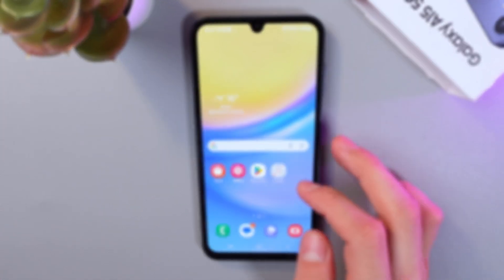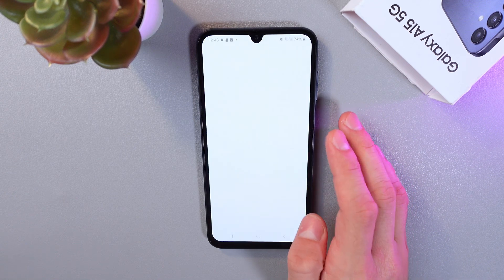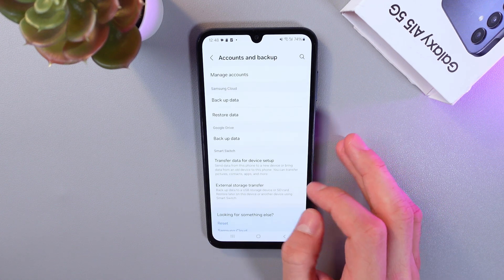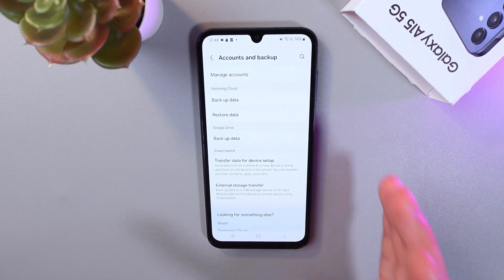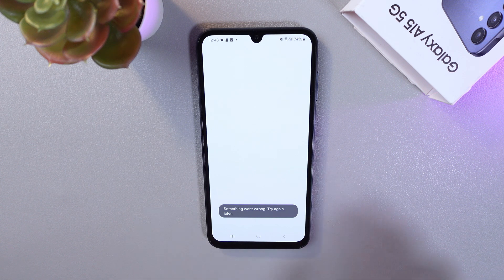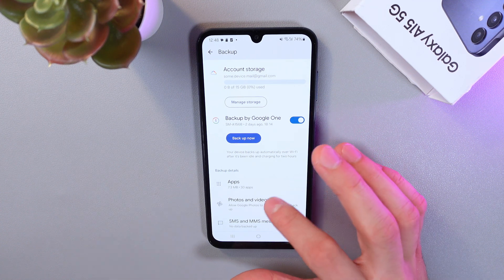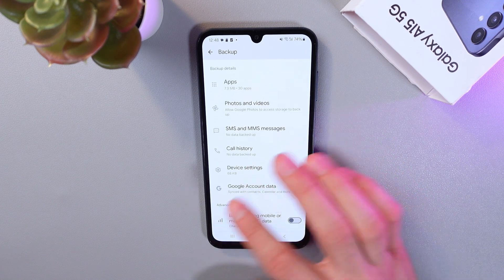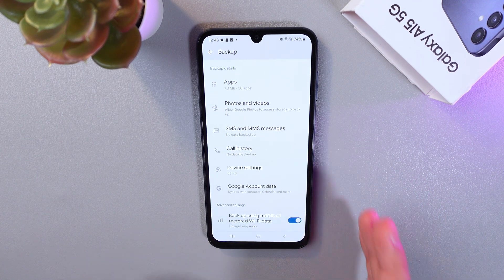How to Back Up Your Samsung Galaxy A15 5G | Tips, Tricks & Hidden Features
Want to ensure your data is safe and sound? In this video, we will guide you through the process of backing up your Samsung Galaxy A15 5G. You’ll learn how to create backups of your photos, contacts, and apps effortlessly. We will cover various methods, including using cloud services and local backups, so you can choose the best option for your needs. Protect your important data and enjoy peace of mind knowing you have a secure backup ready at your fingertips!